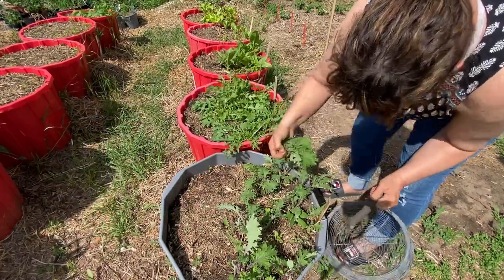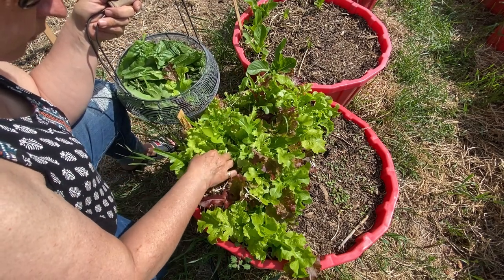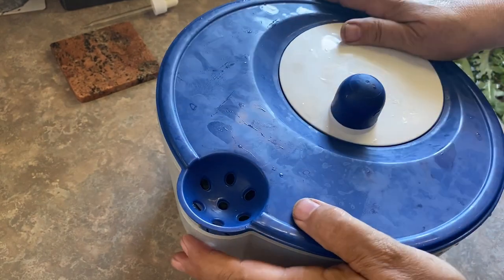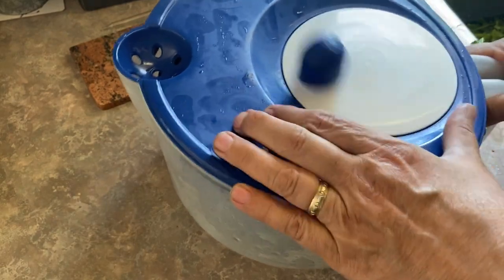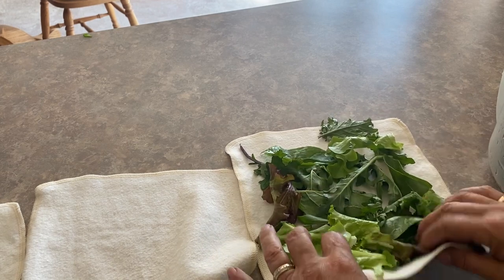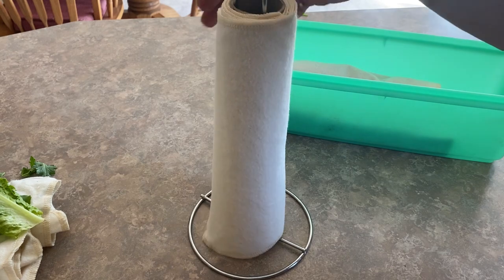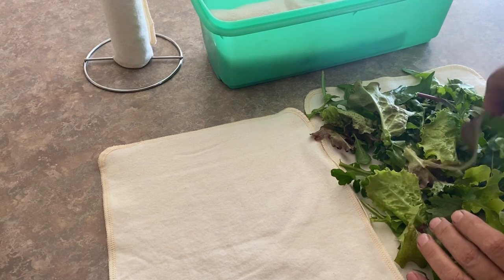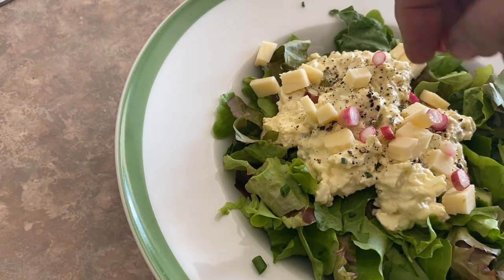Storing Fresh Lettuce from the Garden - Keep it Fresh Longer with Reusable Paper Towel!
In this video I demonstrate how to use reusable cotton towels for storing fresh lettuce from the garden.   This a easy environmentally friendly way to keep your garden lettuce fresh for several days.   Welcome to the Saskatchewan Prairies, Growing Zone 3 - Canada! On my channel you will learn about cold climate growing techniques, indoor gardening during long cold winters and see what's cooking in the Little Garden Kitchen!